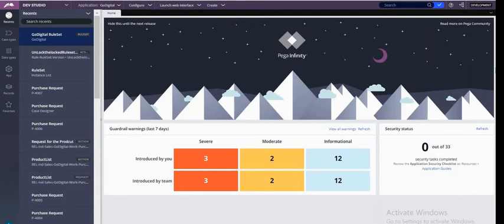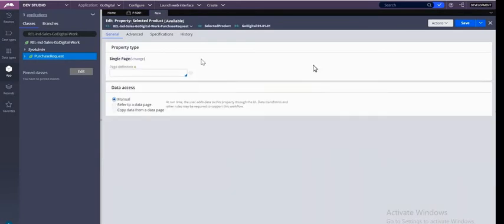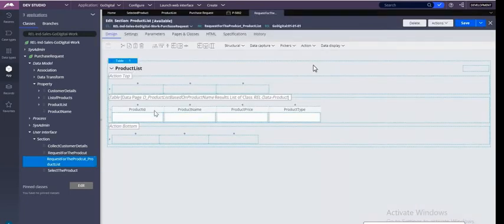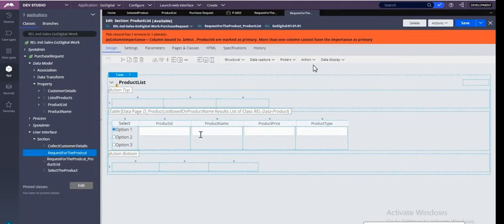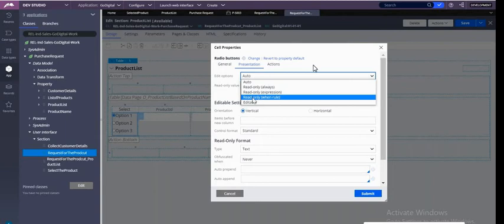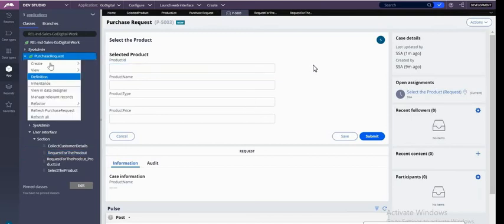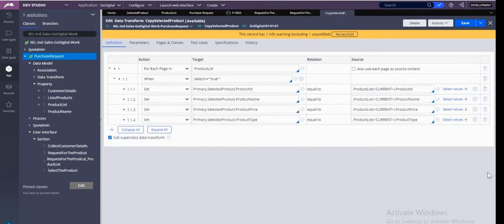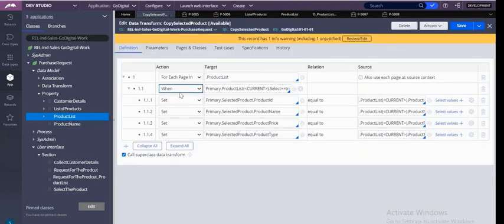Pega: Copy Page List Property into Page property for each page in data transform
Pega: Copy Page List Property into Page property